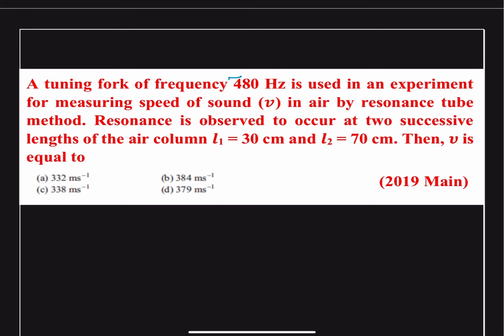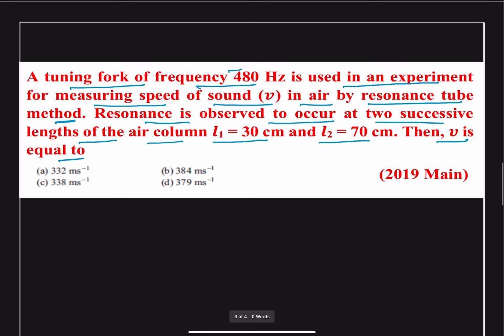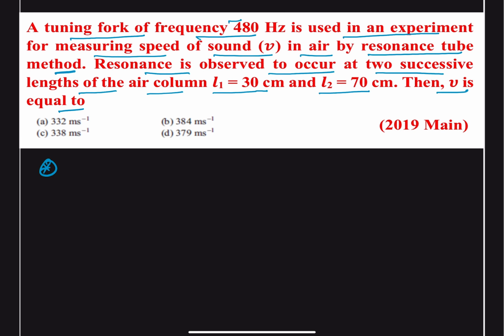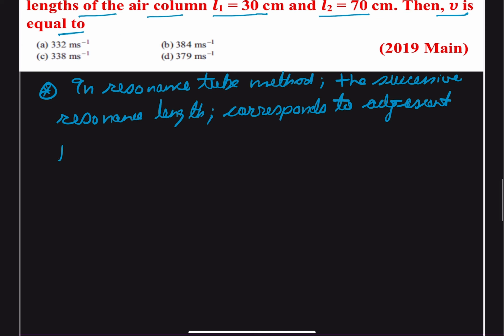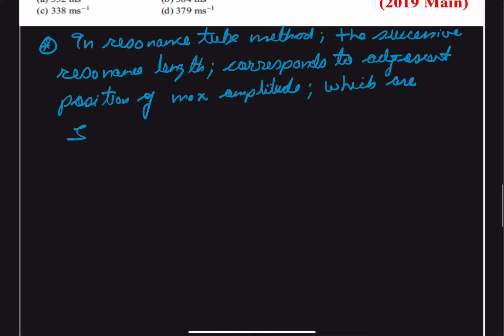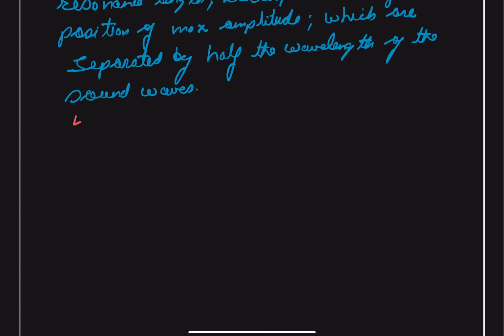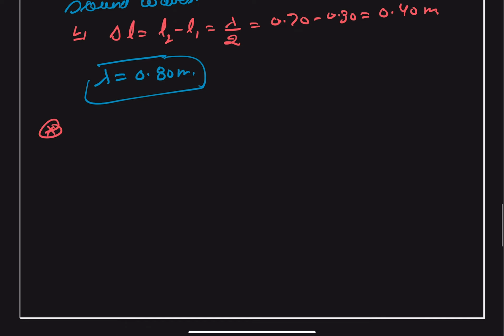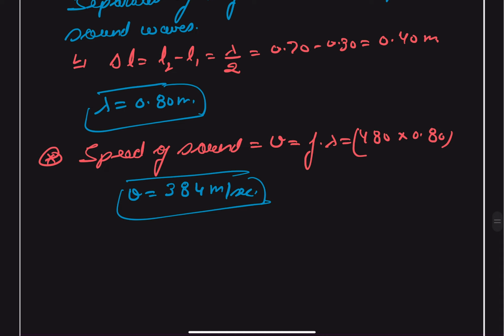IIT JEE Mains and Advanced PYQ: Wave Motion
A tuning fork of frequency 480 Hz is used in an experiment for measuring speed of sound (𝒗) in air by resonance tube method. Resonance is observed to occur at two successive lengths of the air column 𝒍1 = 30 cm and 𝒍2 = 70 cm. Then, 𝝊 is equal to

(2019 Main)